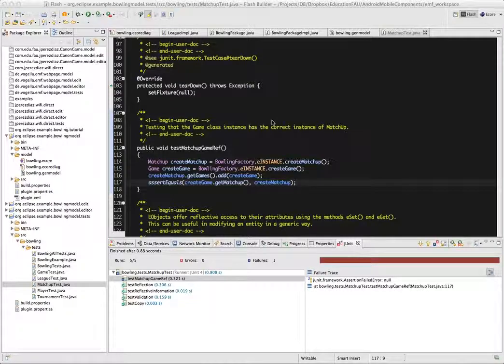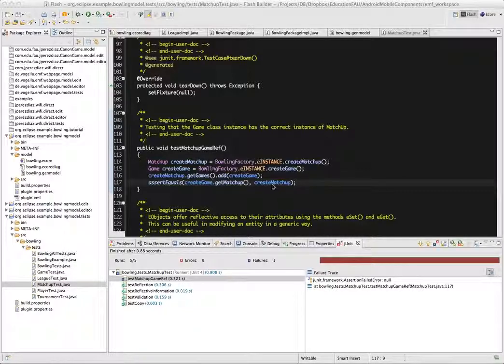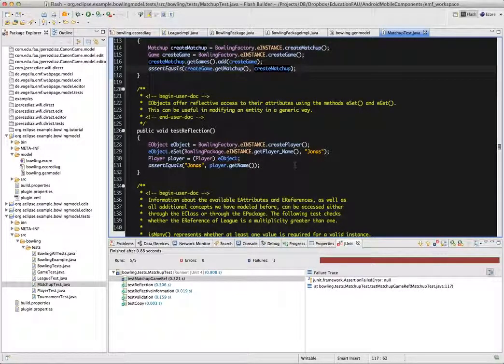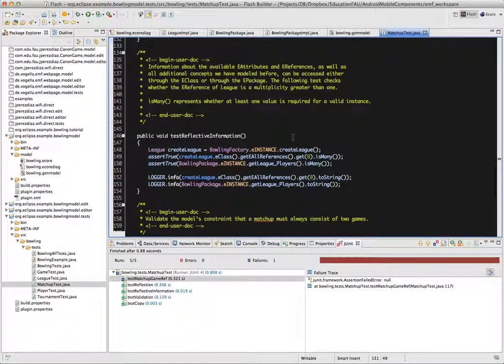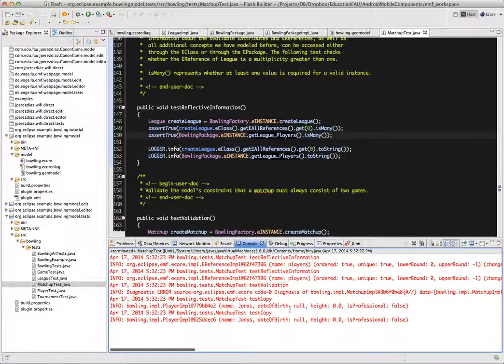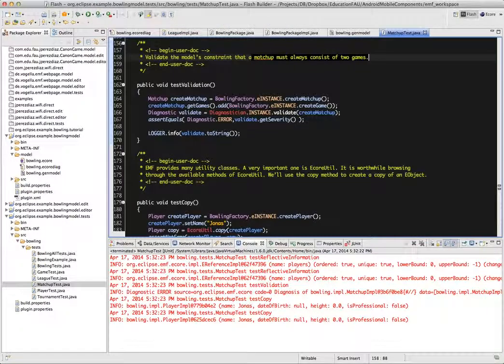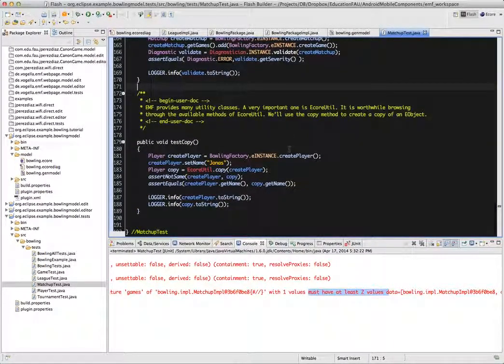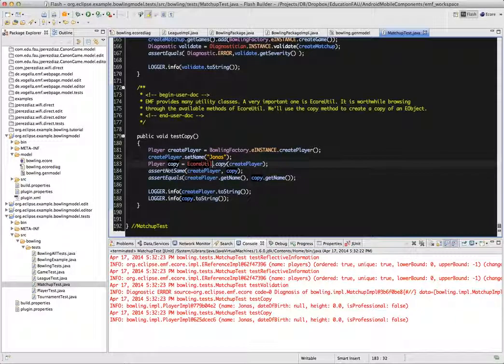vid3 explaining emf tests 720